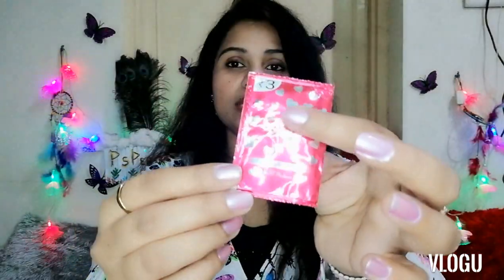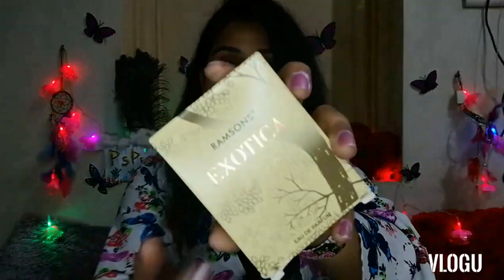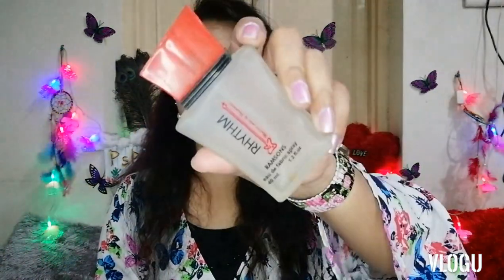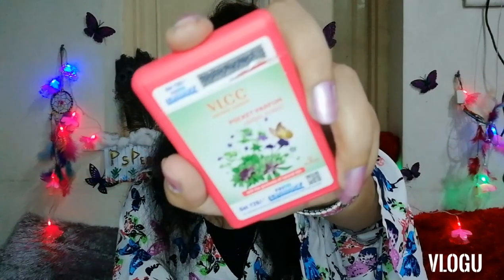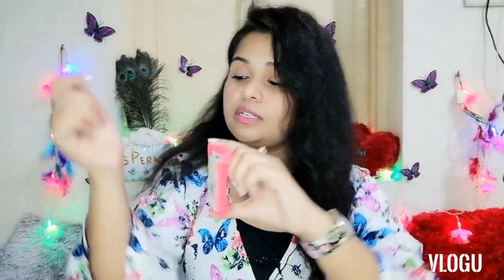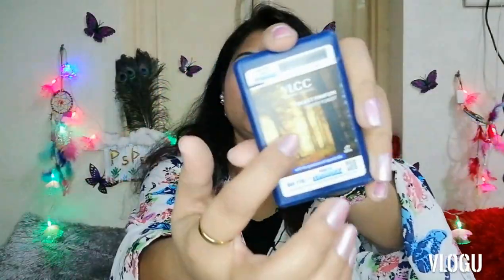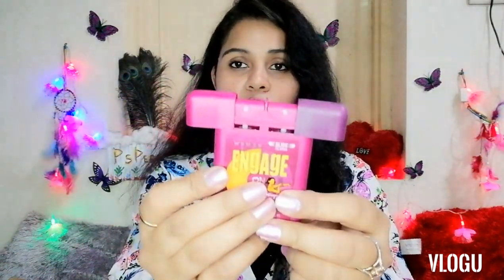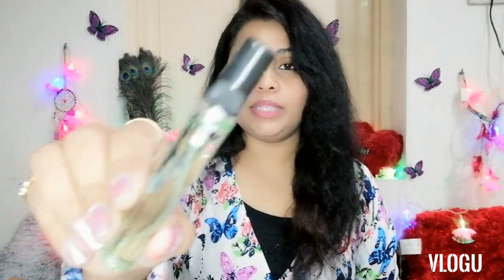My Top 12 Perfumes Of 2019 Under RS.100 / BEST POCKET PERFUMES | PS PERKY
Hello Perkies;

Today I'm going to share Affordable Perfumes with you. All the perfumes are under Rs. 100 and all are easily available in market also.

Note: Do not use any of the content from this channel because all contents are registered under copyright law.